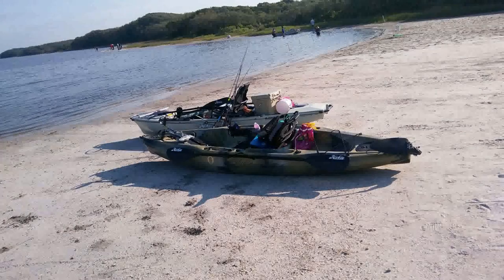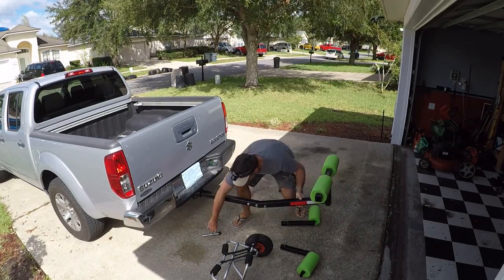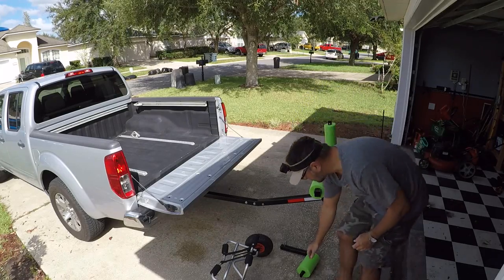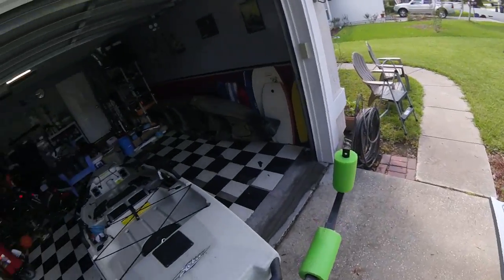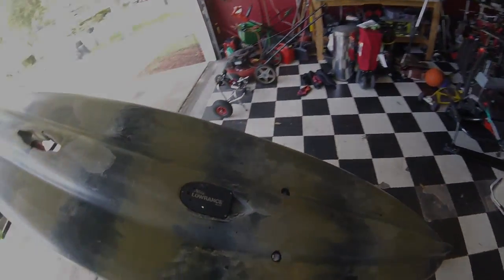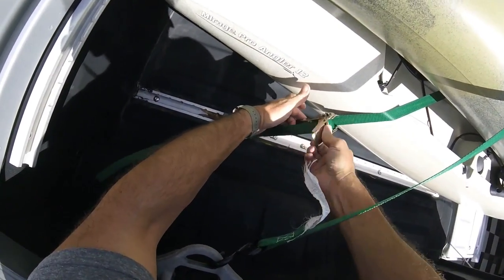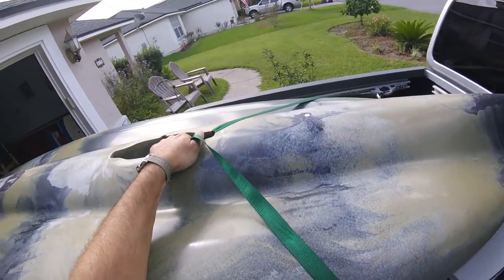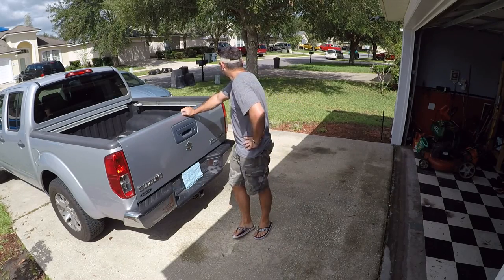How I load my Hobie Outback and ProAngler12 in the back of my short bed truck.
You don't need a trailer to transport your Hobie Outback and ProAngler12 in your short bed truck.

I have the items I use listed below:

Connor Trailer Hitch Lock - 5/8" Black Nickel Hitch Pin for Class III , IV , V Hitches , 1615190 Receiver Lock

Pick Up Truck Bed Hitch Extender Extension RACK Canoe Boat Kayak Lumber w/flag

Monster Funnoodle

TMS CART-CANOE/KAYAK-KY001 Boat Kayak Canoe Carrier Tote Trolley

Cartman Ratchet Tie Down, 4Pk 15Ft, 500Lbs Load Cap/ 1500Lbs Break Strength, Cargo Straps for Moving Appliances, Lawn Equipment, Motorcycle in a Truck, With Carry Bag